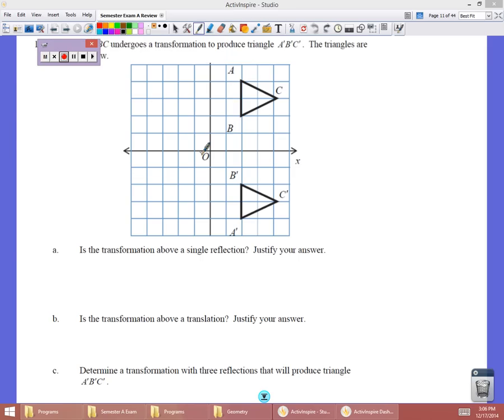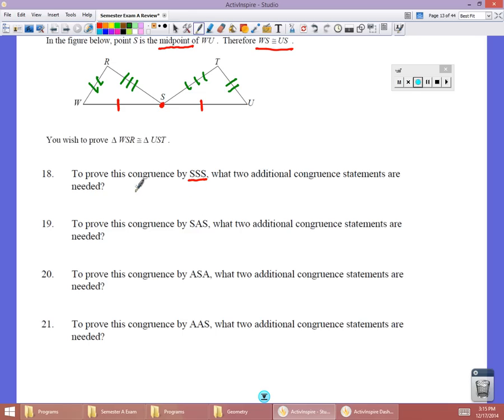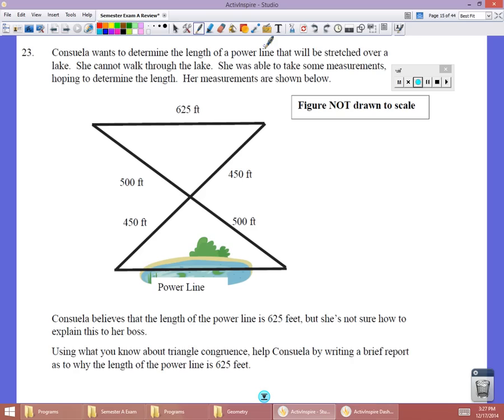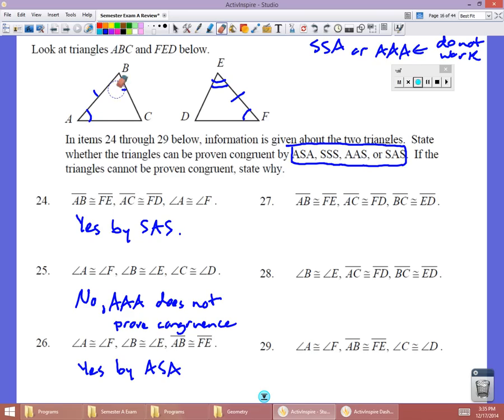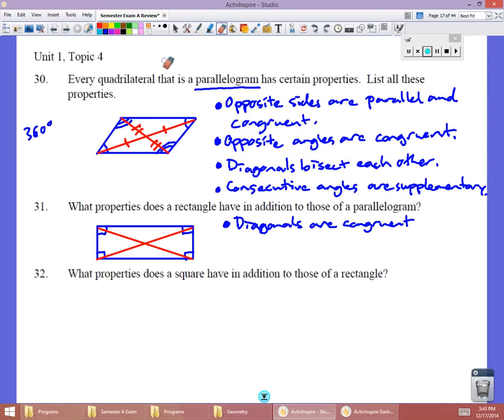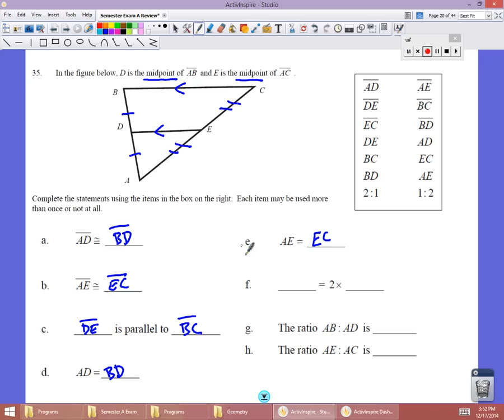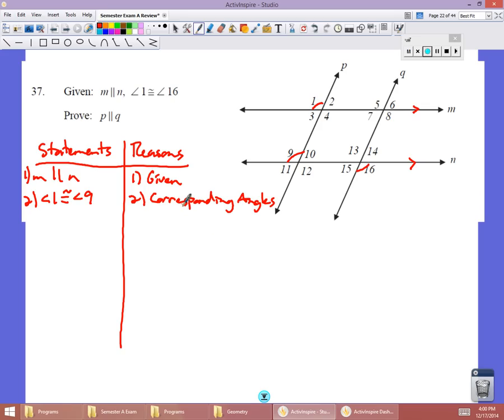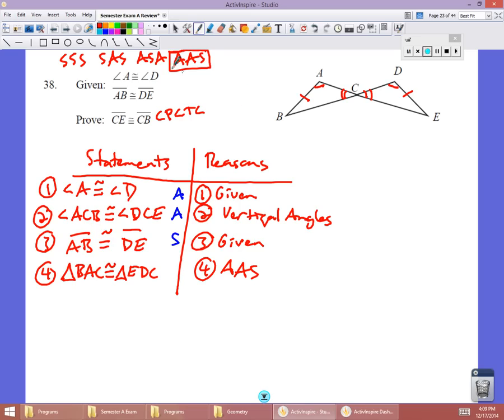MCPS Geometry A Exam Review pages 7-13